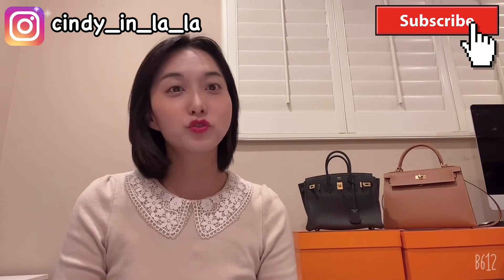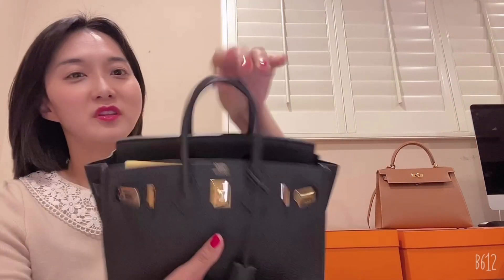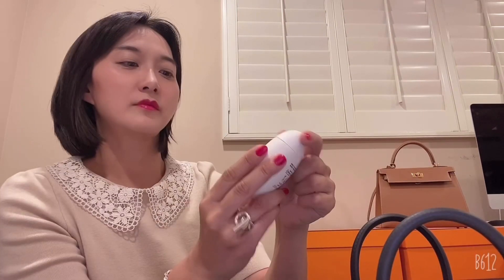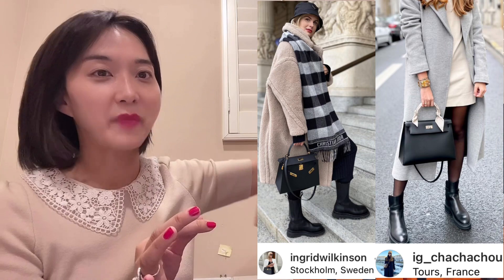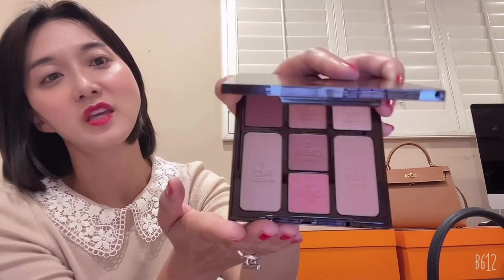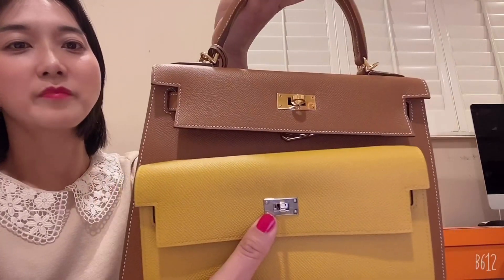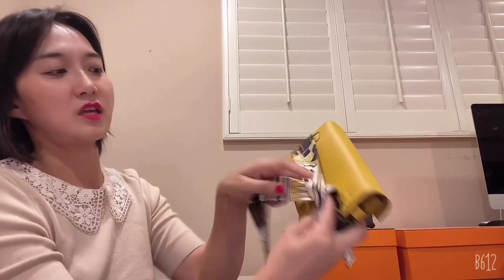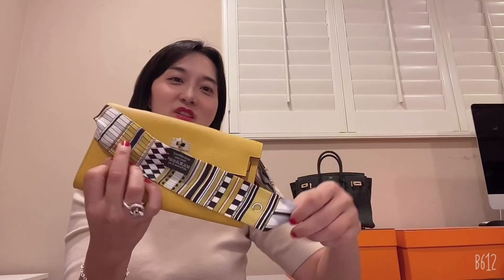Hermes Kelly to go, Kelly vs Birkin👜 | use🧣scarf as a bag handle 👛